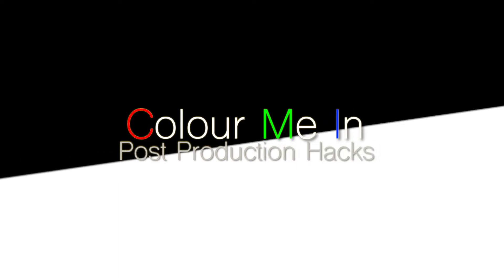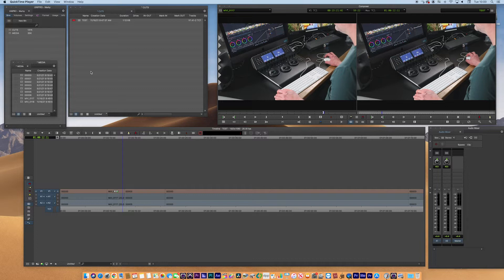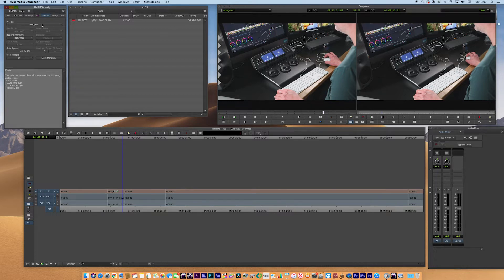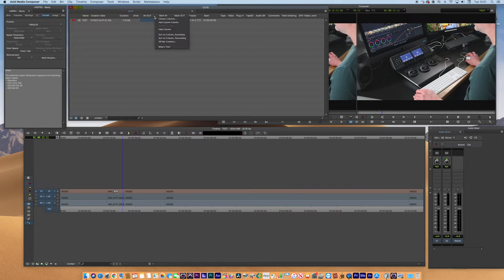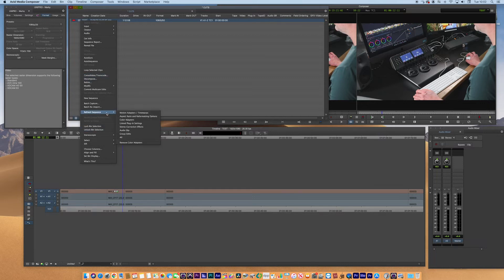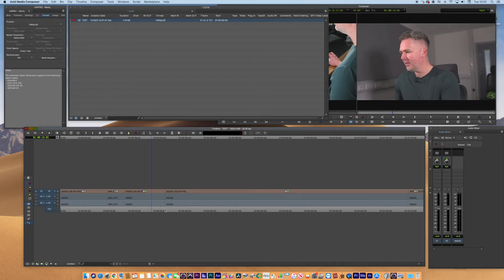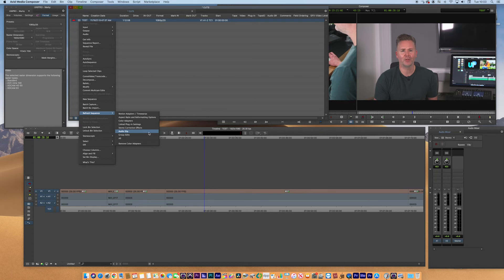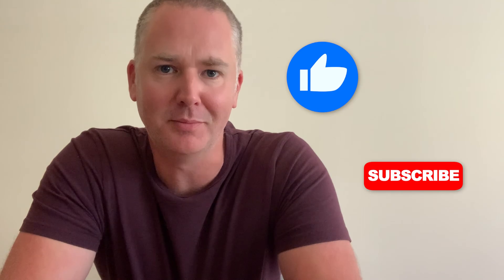HOW TO REFRESH AN AVID SEQUENCE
This video will show you how to refresh an Avid sequence to reset certain parameters . This demo shows you how to refresh a sequence from Interlaced to Progressive